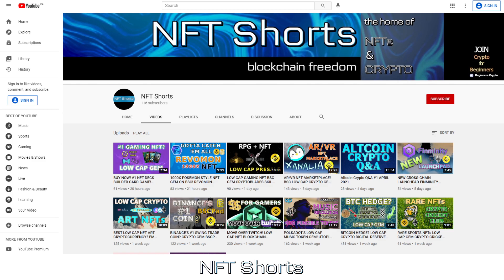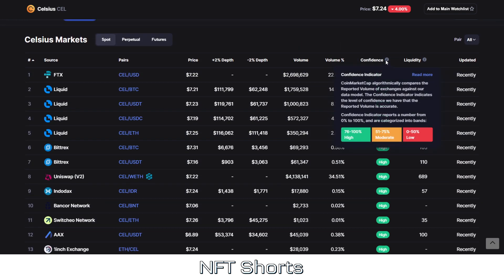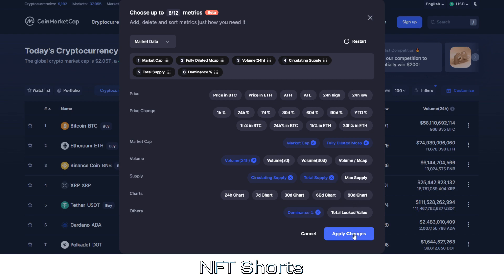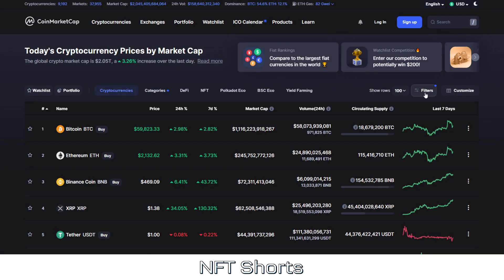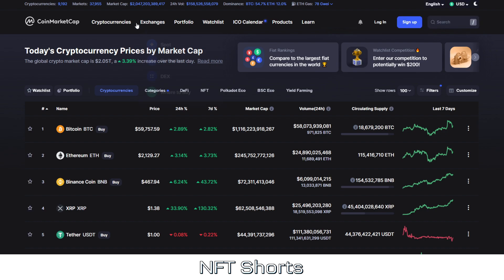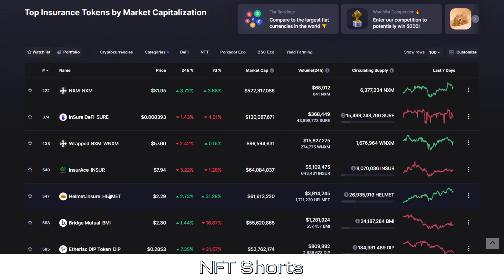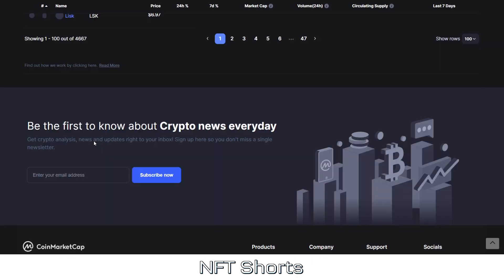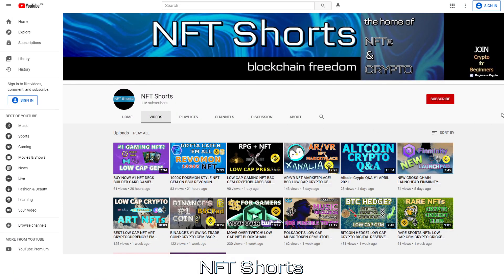How To Buy Altcoins on CoinMarketCap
3 Trades to a Million Advanced Altcoin Research Simplified

Crypto Tutorial: How To Buy For Beginners! Navigating CoinMarketCap 2021

00:00 NFT Shorts Intro
1:41 Coinmarketcap.com Overview
2:44 How to Find Crypto to Buy
4:35 Customizations
7:28 Filtering Through
11:08 Exchanges
12:16 Crypto Categories
15:53 NFT Shorts Community Comments
16:20 How to Buy Crypto (Contract Address)
18:50 NFT Shorts Outro